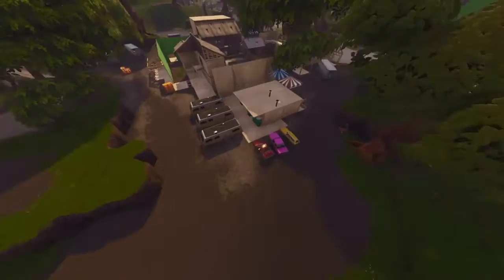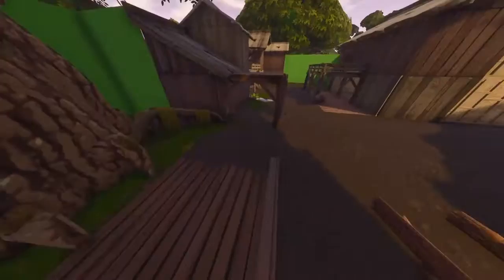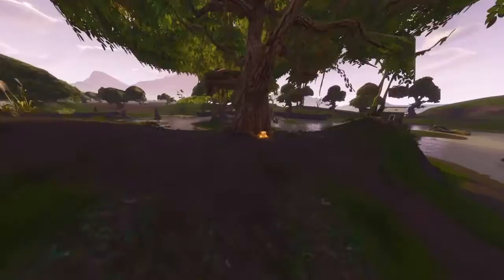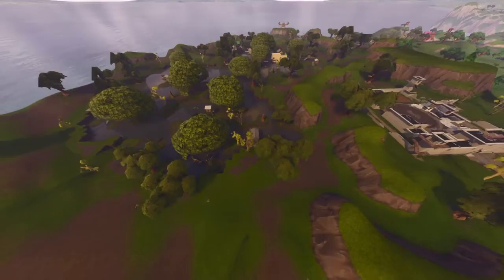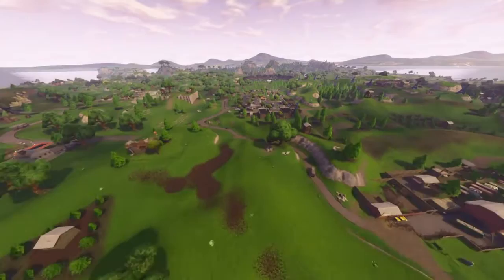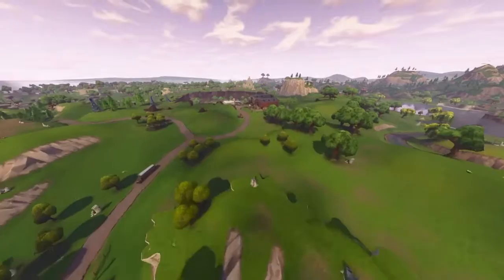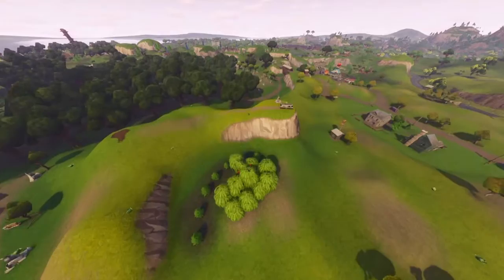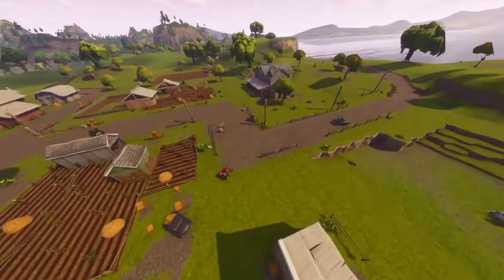Fortnite week 9 challenge guide | Search 7 chest in moisy mire chest locations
Fortnite  battle royale week 9 challenge guide be sure to like and subscribe                             this is my first time trying this i know its alittle wack im still new to the editing software